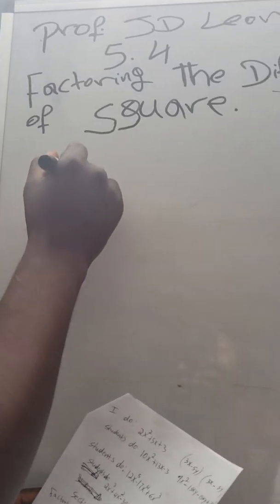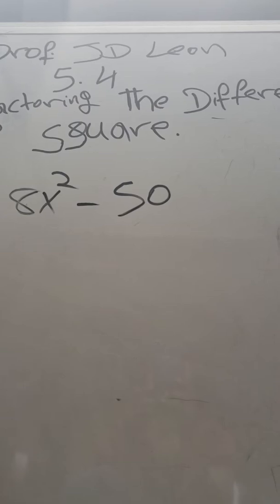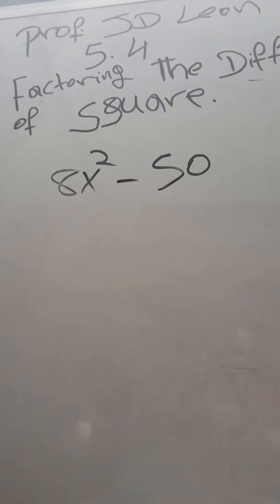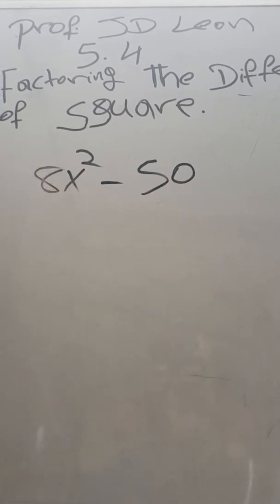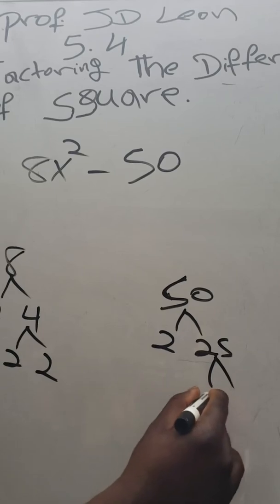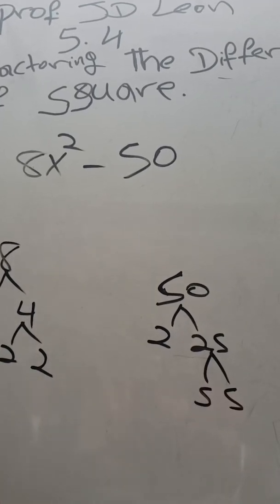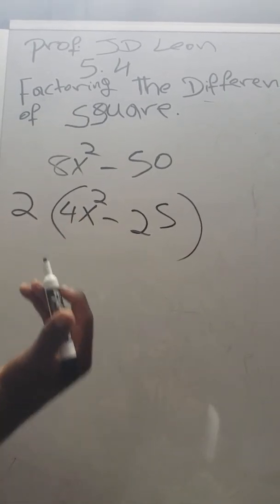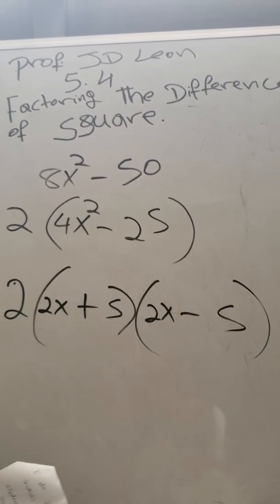Factoring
Difference of Square with a GCF